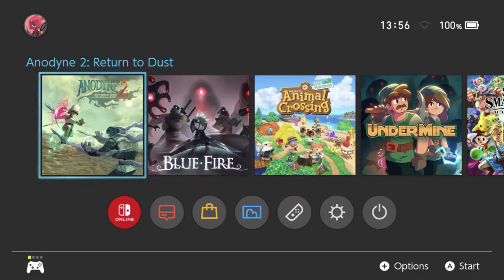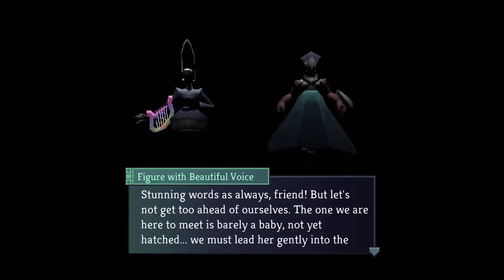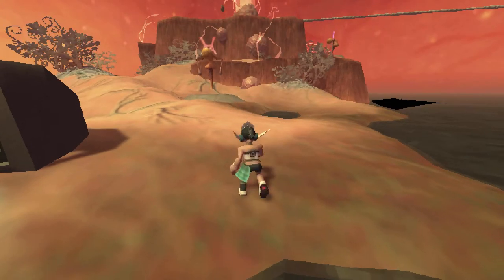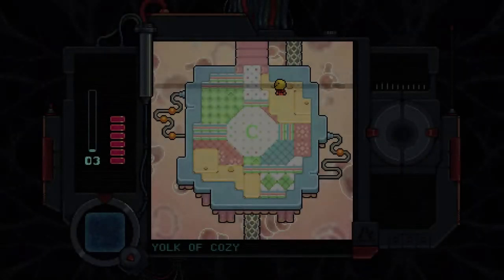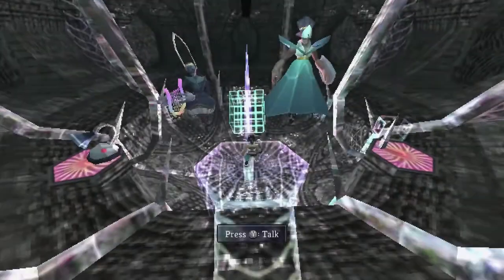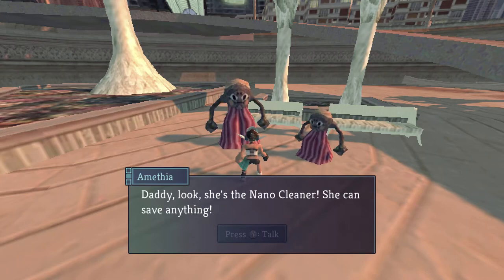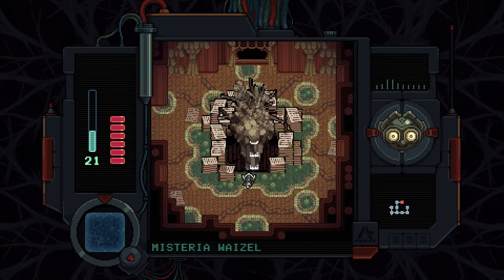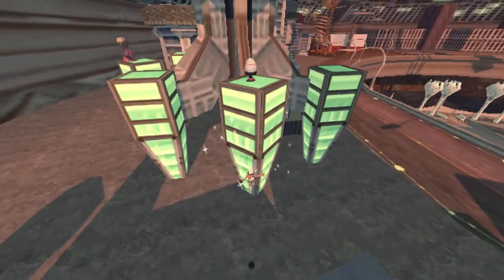First Thoughts: Anodyne 2: Return to Dust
since recording this i have actually finished the game! and i really really loved it!! it never got as obnoxiously difficult as the first anodyne, there's actually a bunch of casually queer characters, and the story gave me Feelings? i would 100% recommend this game to everyone, it is super duper good